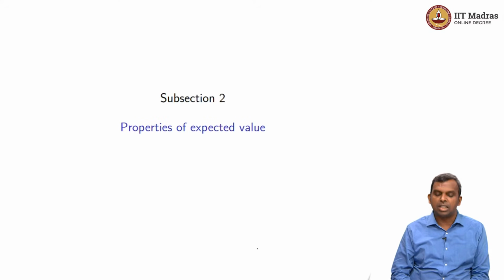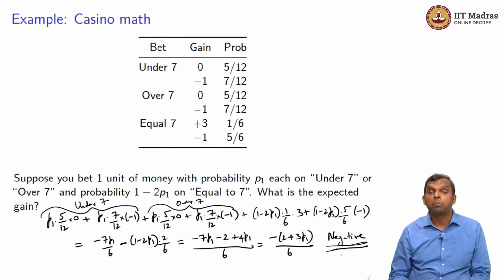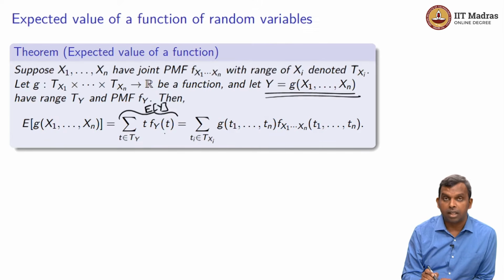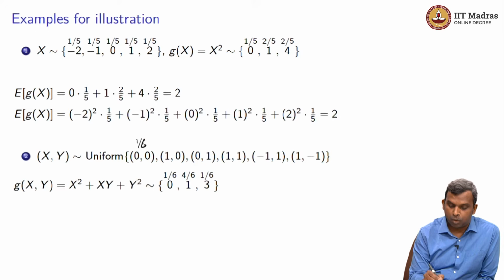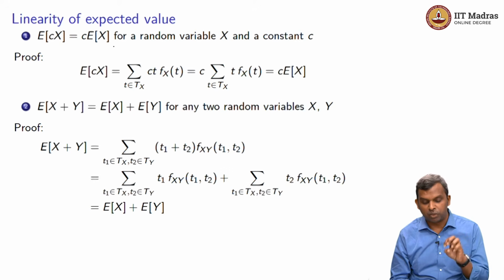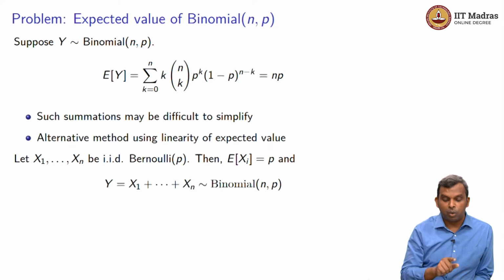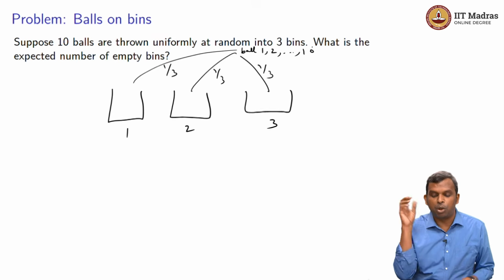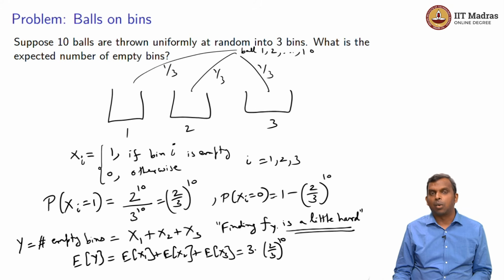W3_L2: Properties of expected value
Video Overview
 This lecture explores the powerful properties of expected value a simple yet broadly applicable concept in probability and statistics. The lecture begins with examples from casino math to motivate the discussion and then introduces the key properties of expected value including linearity and how these properties simplify calculations even with multiple random variables.We also discuss how to center random variables and demonstrate applications through practical problems such as the balls and bins scenario. By the end of the lecture learners will understand how expected value can be applied to analyze probabilistic phenomena more efficiently and effectively.